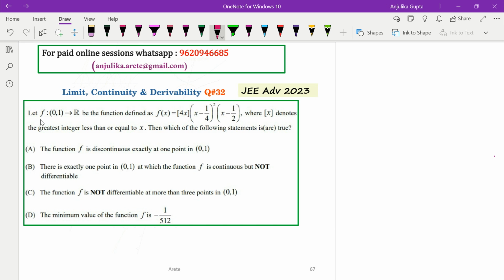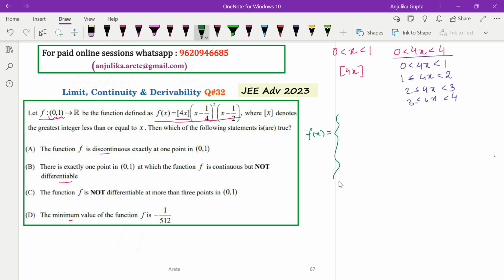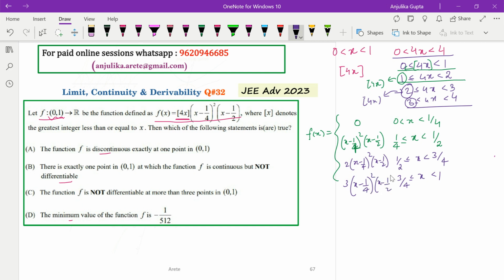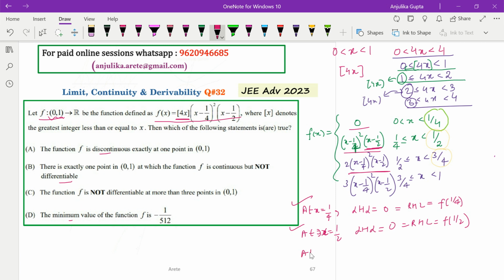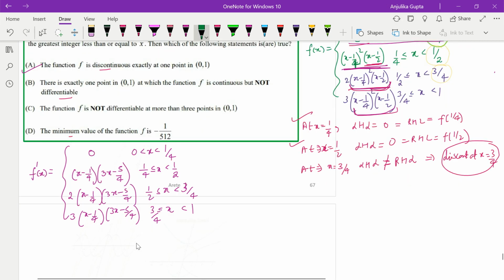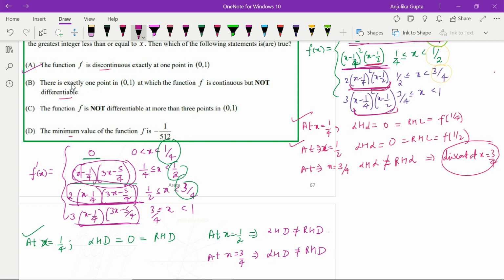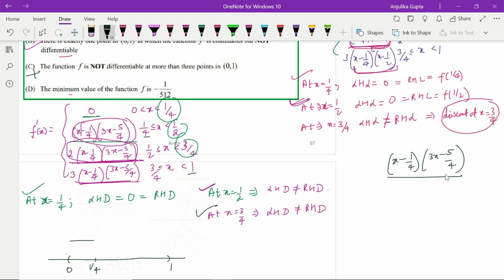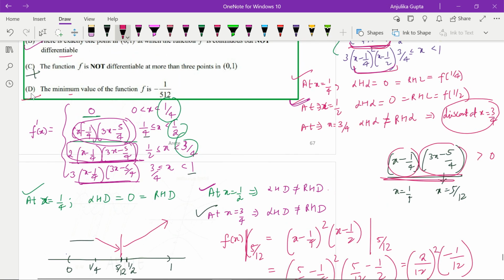#32 || LCD || JEE ADVANCE 2023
There is a playlist for each topic of JEE Advance Mathematics. Go to Playlist section of this channel and choose the topic.